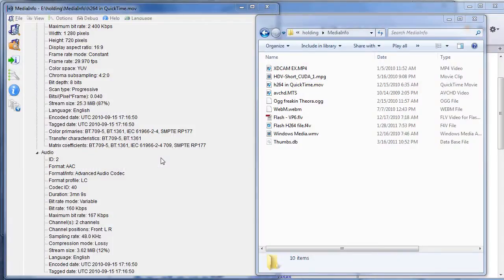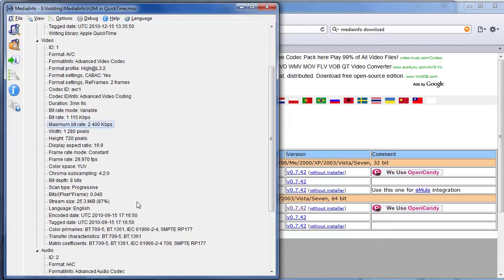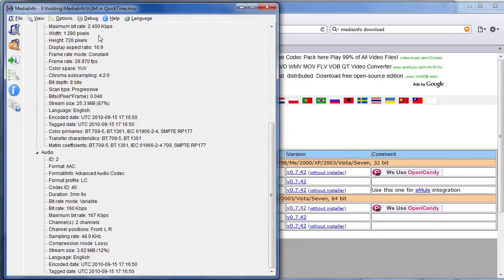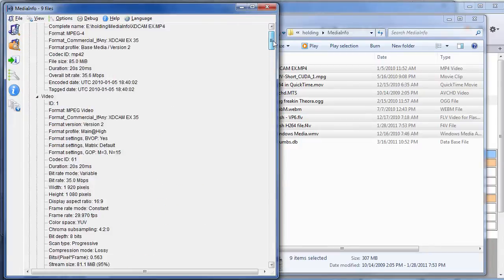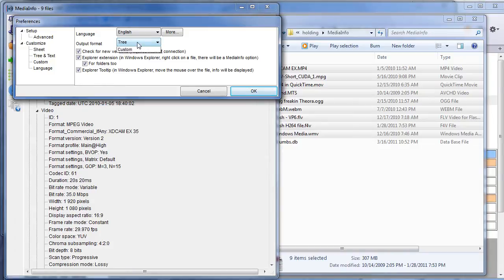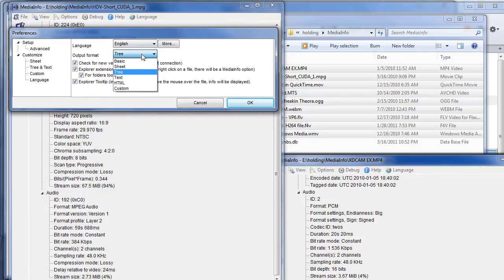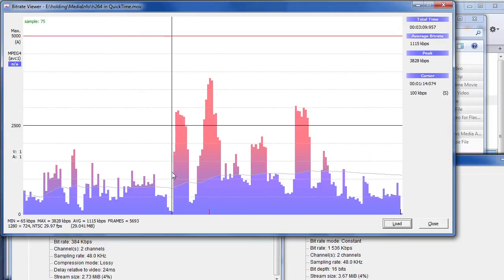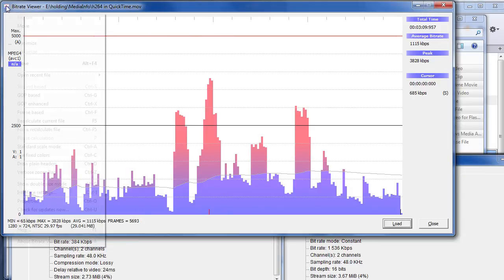Analyze Your Streaming Videos for Free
If you produce streaming media files, you need to know about these two free analysis tools: MediaInfo and Bitrate Viewer. In this video, Jan Ozer shows you the useful info they provide and offers shortcuts for using them effectively.